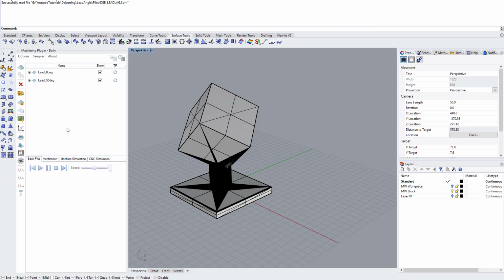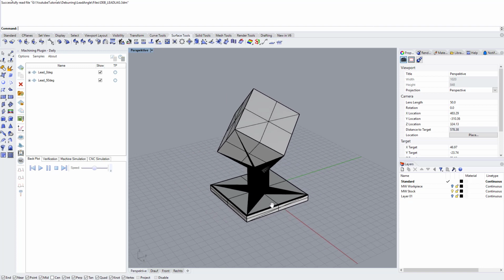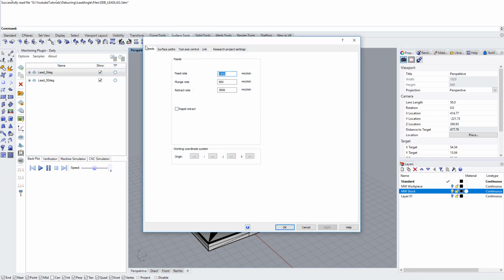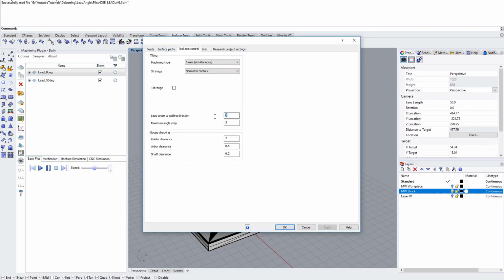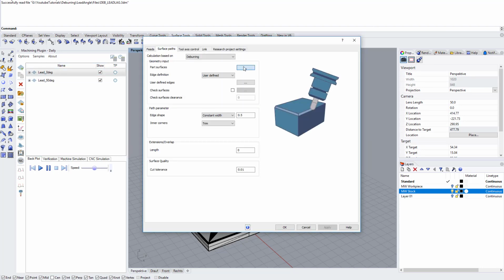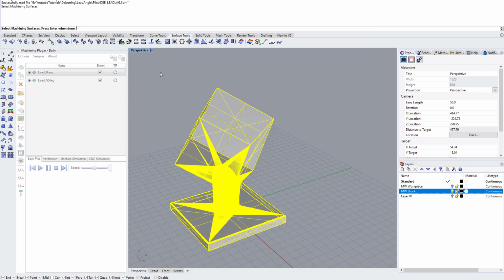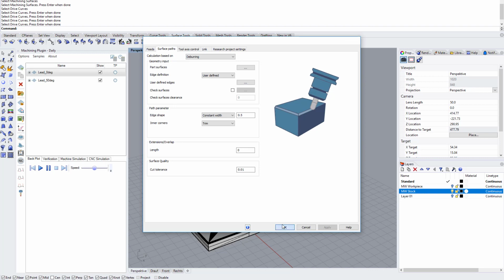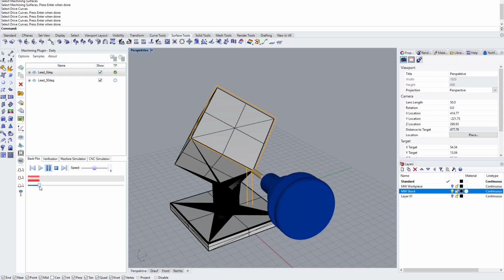Deburring - Lead angle - Tutorial